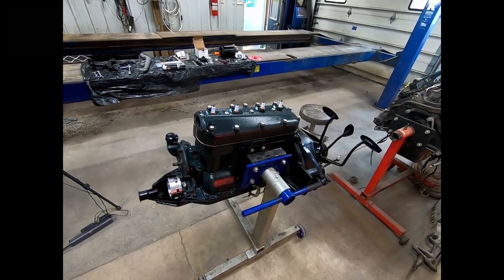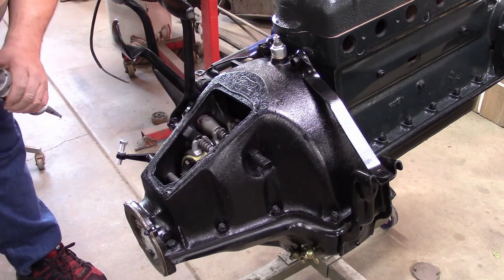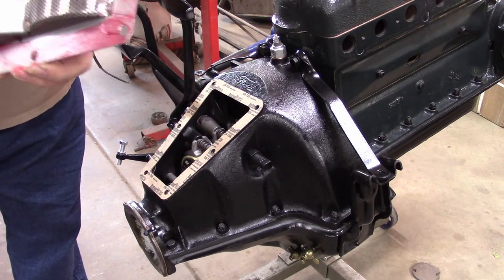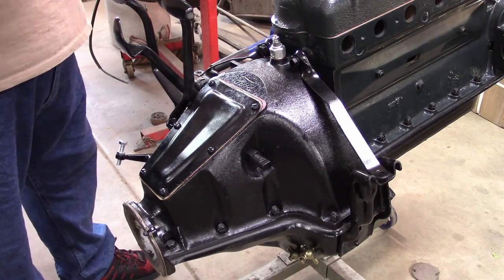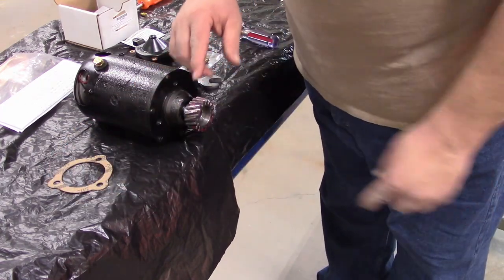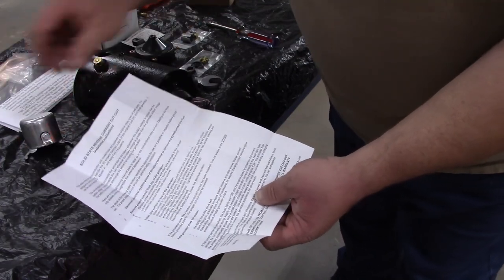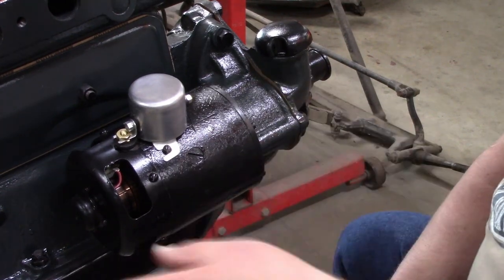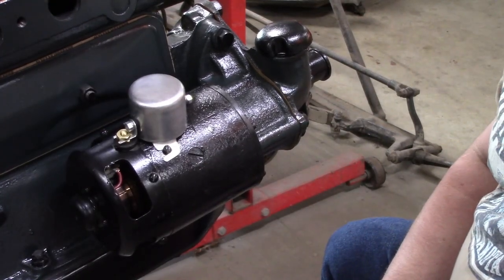Model T Ford Engine Build 18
In this episode we Install the Generator, Timer, Exhaust & Intake manifolds as well as the transmission cover and oil filter.